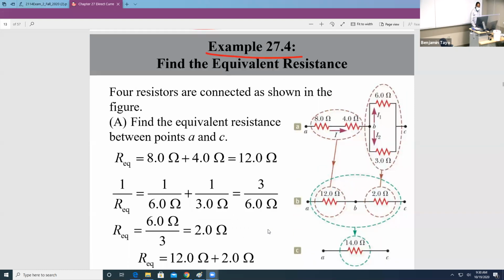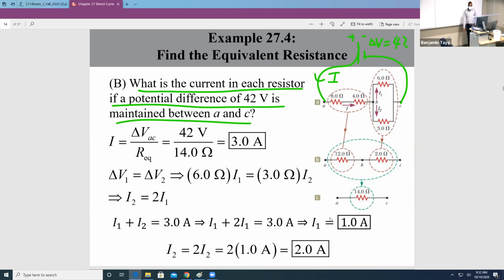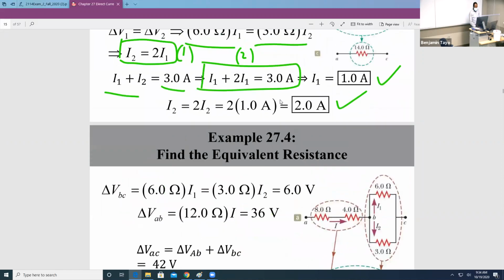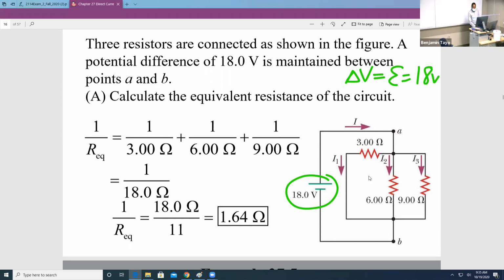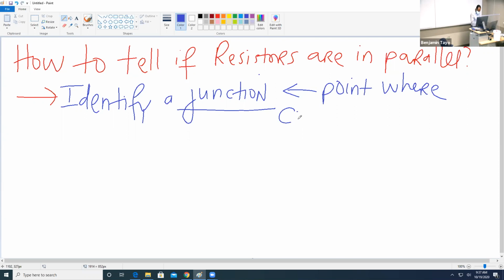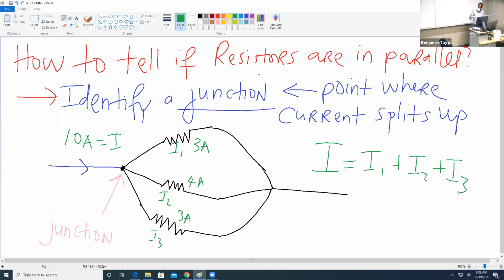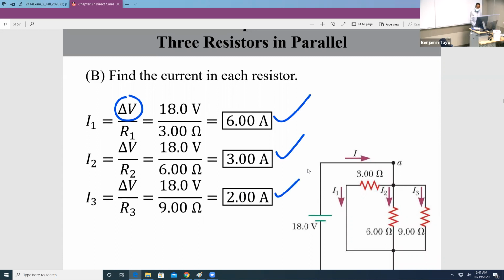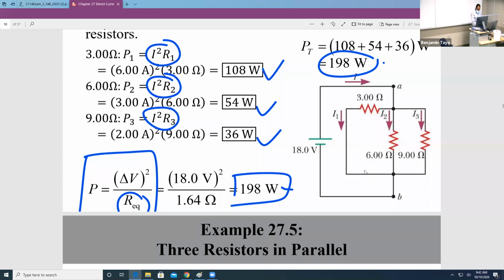Direct Current Circuits - Equivalent Resistance